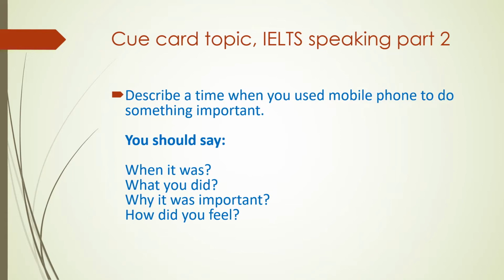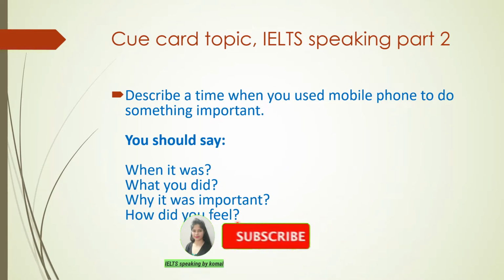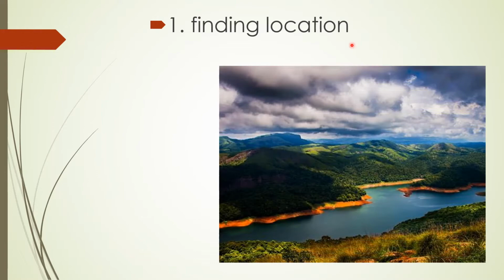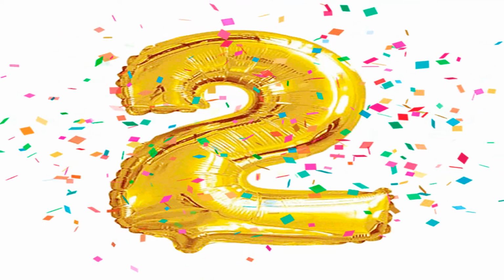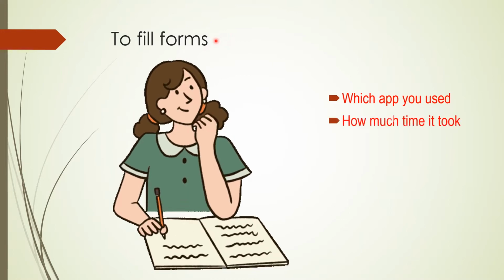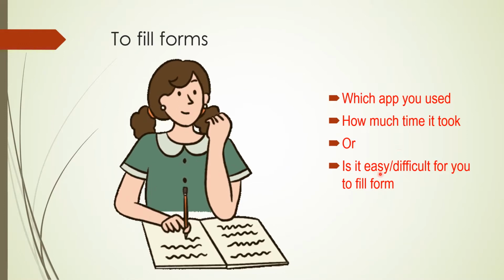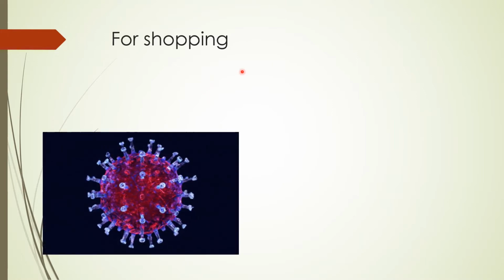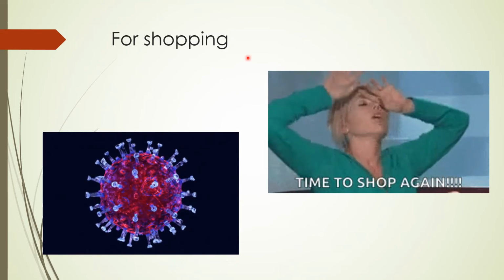Describe a time when you used mobile phone to do something important | cue card | 2022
Hi, I am komal, Ielts Mentor, online individual speaking classes are available.

This video is about a cue card
how to think logically

queries solved
1. How do you talk about an important river or Lake?
2. What is the importance of rivers in India?
6 points are covered

valuable suggestions are welcome